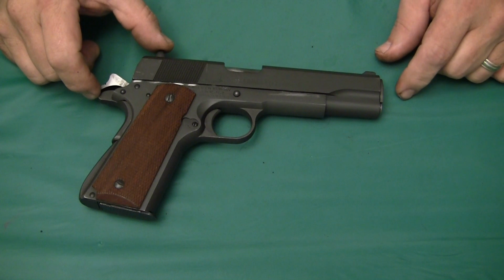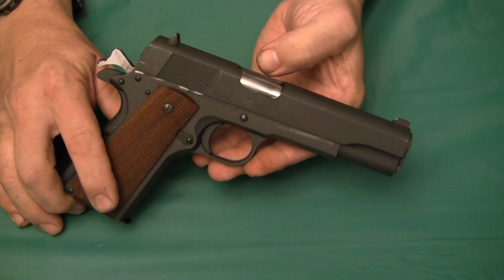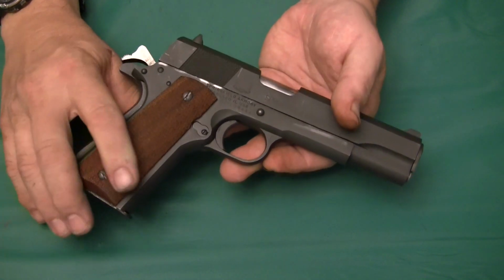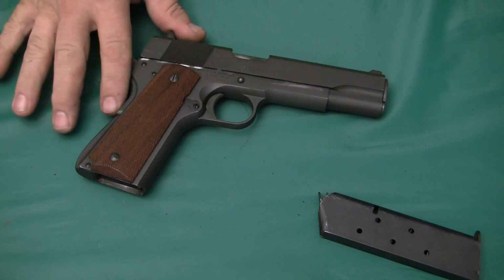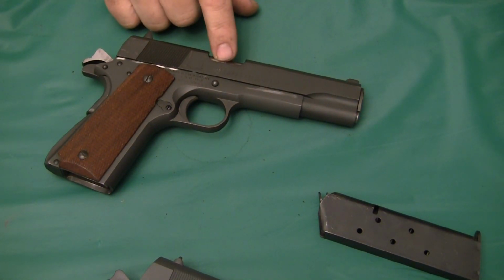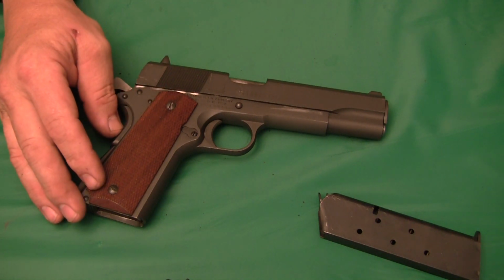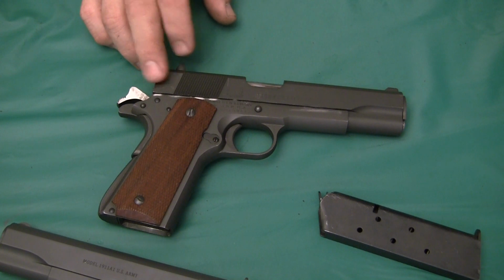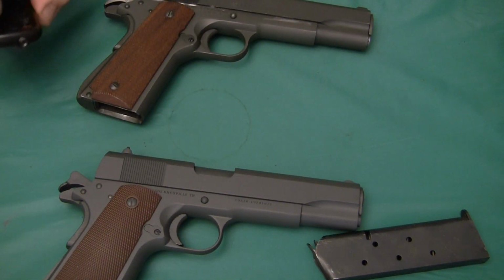Springfield Armory M1911-A1 45 pistol 1990"s vintage review